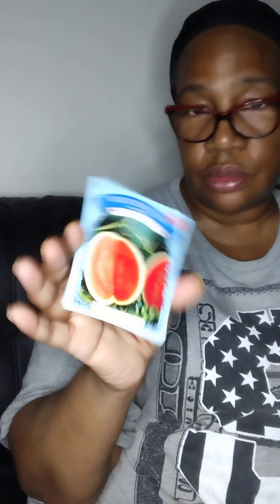SHARING BOLERO FIRMING MILK SERUM TIPS